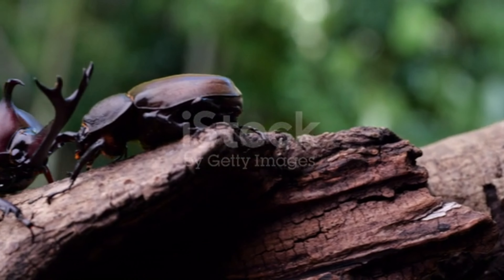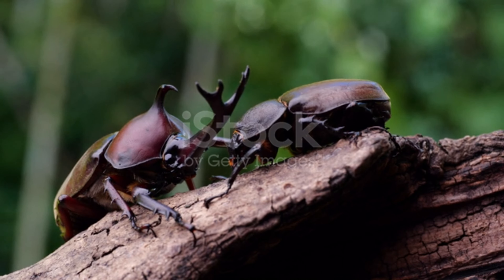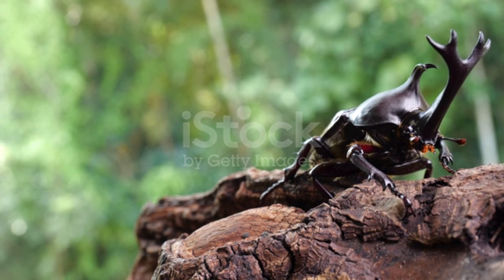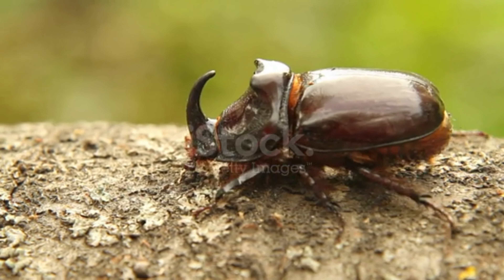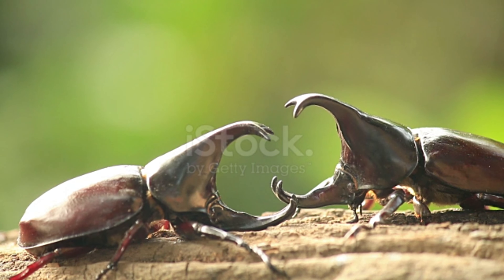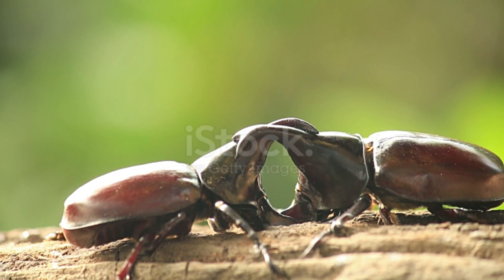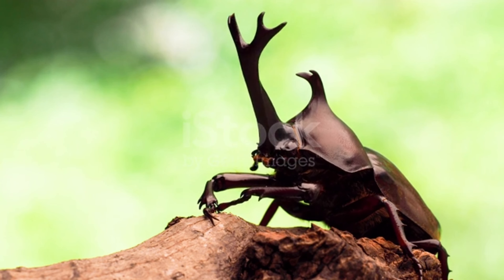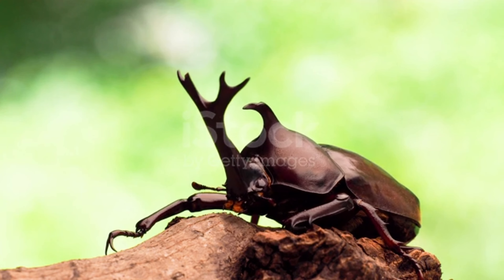a strange insect, rhino beetle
A nice video about the harmless and interesting rhino beetle.